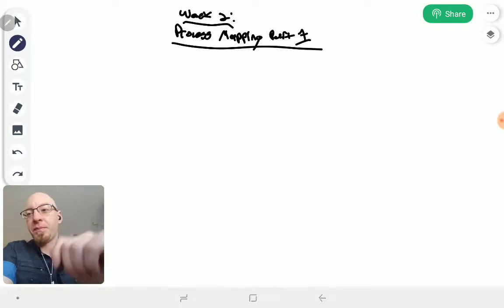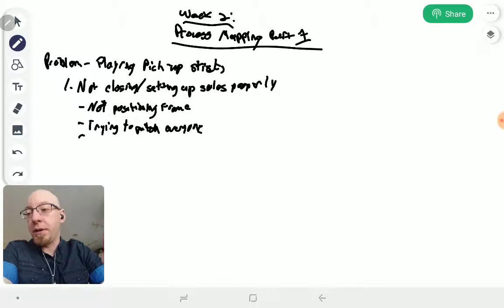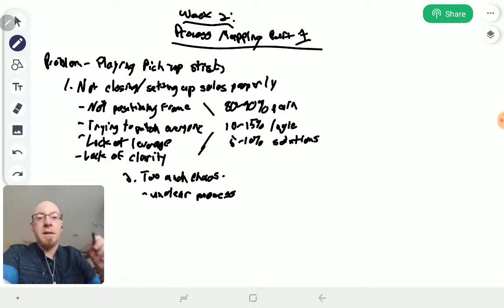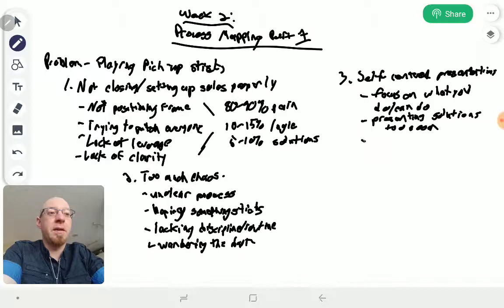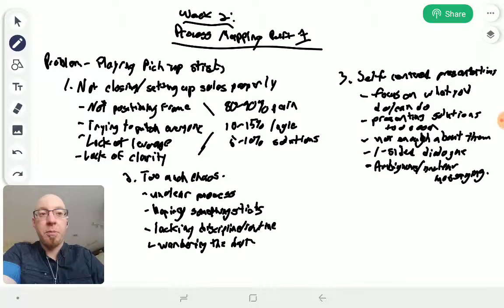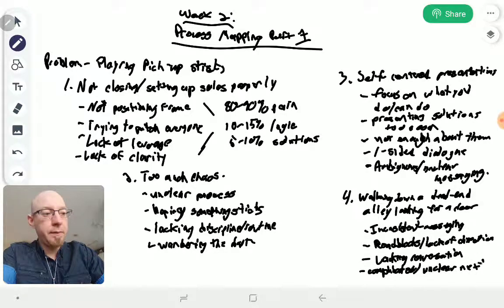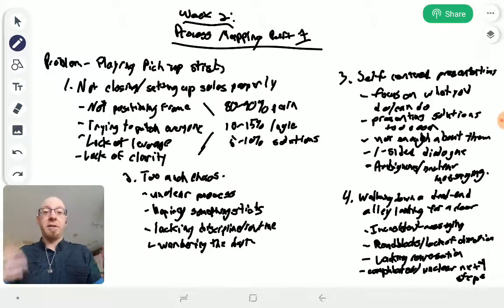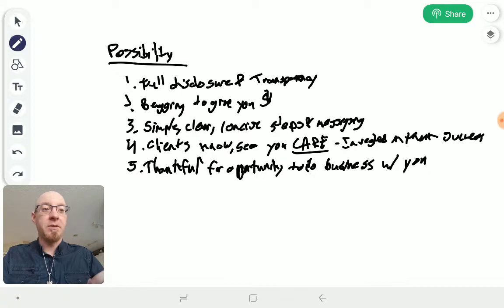Map Your Processes P1 - Introduction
Everything is a process. From the way we network, build relationships, build/run a business etc. In the introduction video i'm going to paint a picture between where we are right now and where you need to be.

This will expose the gap so we can be more efficient in the next couple videos here.